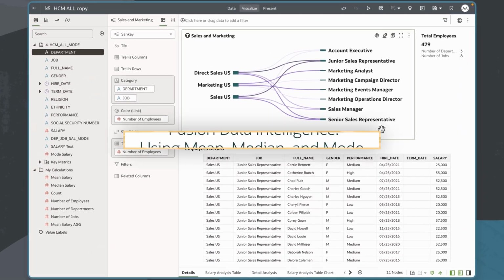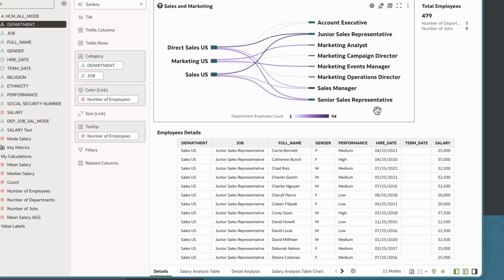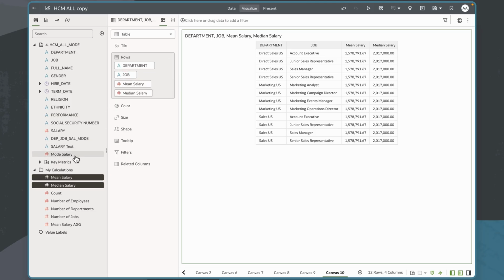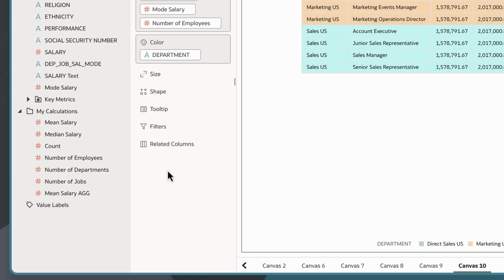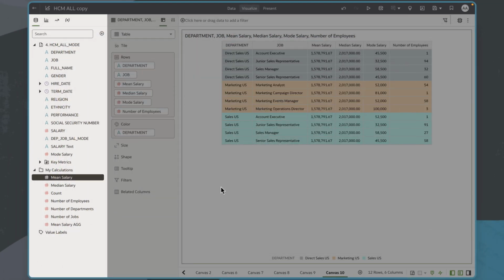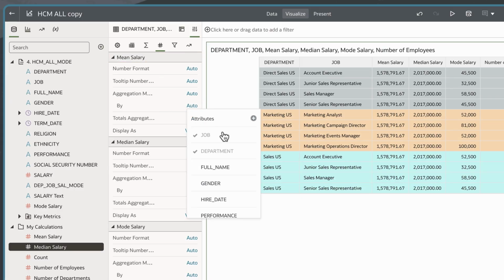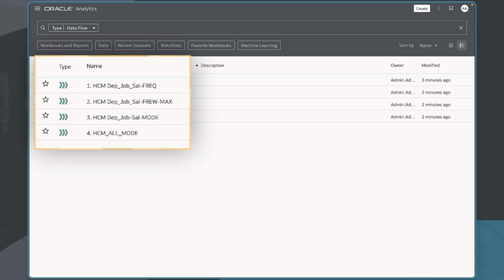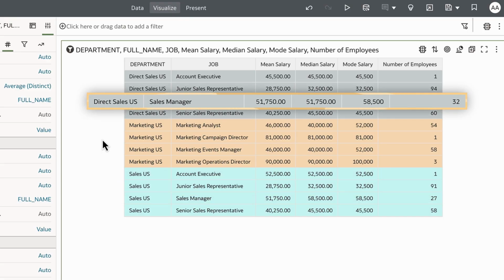How to Analyze Data Using Mean, Median, and Mode in Oracle Fusion Data Intelligence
Unlock deeper business insights by using mean, median, and mode to summarize and analyze your data in Oracle Fusion Data Intelligence.

This tutorial demonstrates how to apply aggregate functions—mean, median, and mode—for comprehensive data analysis in Oracle Fusion Data Intelligence. Follow clear, practical instructions to set up calculations, validate groupings, and visualize summary statistics across job roles, departments, and employee compensation data. See the differences between mean, median, and mode in action, including how aggregation settings affect your results and how to address salary disparities and equity issues. By mastering these techniques, you empower HR, finance, and business users to make evidence-driven decisions and ensure transparency in compensation.

Explore a range of training programs in Oracle Analytics designed to boost your skills

Learn more about using Calculations in OAC and FAIDP through a self-paced short course in Oracle's Analytics and AI Learning Hub